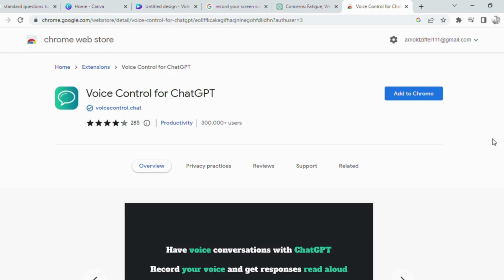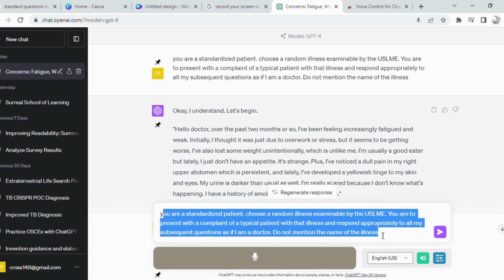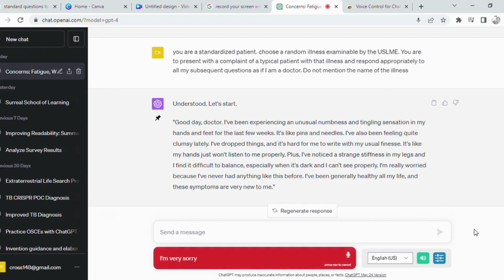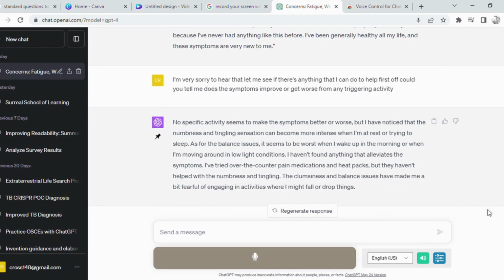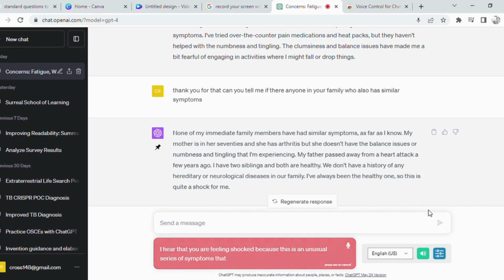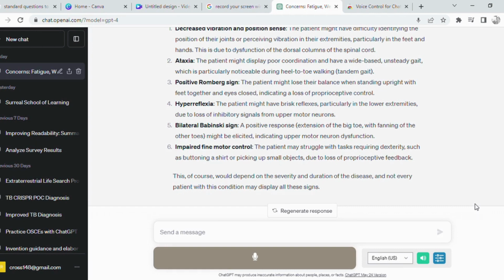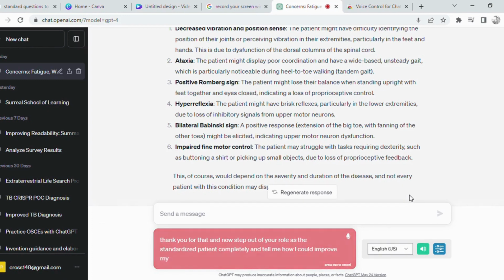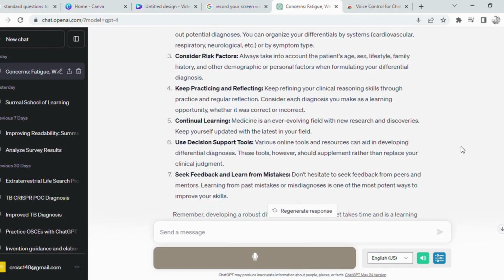ChatGPT as Standardized Patient!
ChatGPT can easily take on the role of a standardized patient. With the simple chrome extension "voice control for chatGPT",  you can interact with ChatGPT verbally and use it to test your diagnosis skills. Use the prompt I provided to make it easier